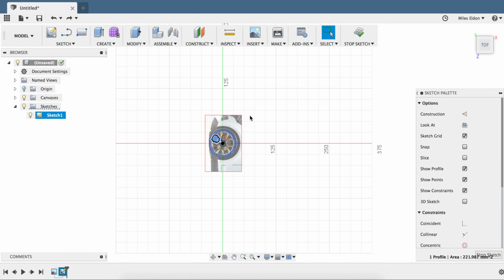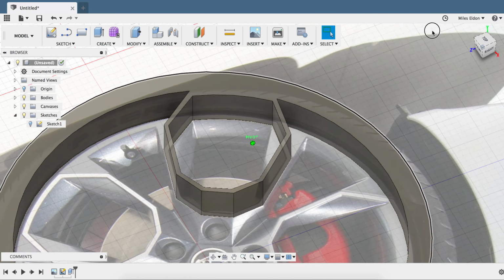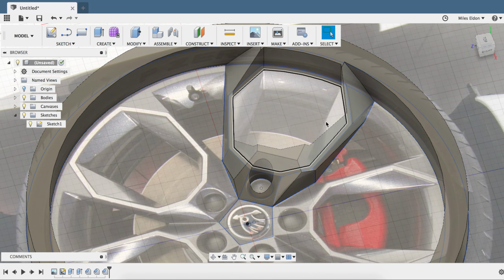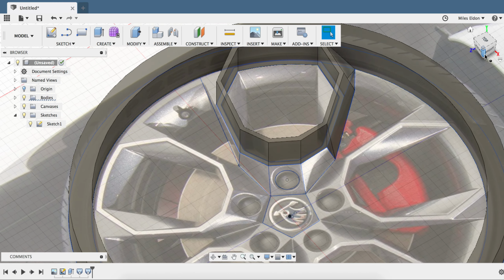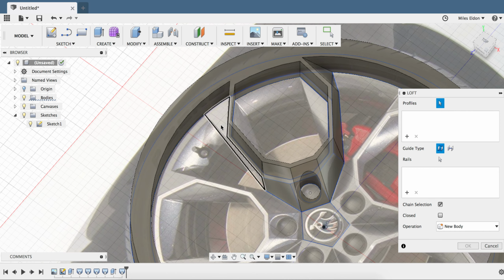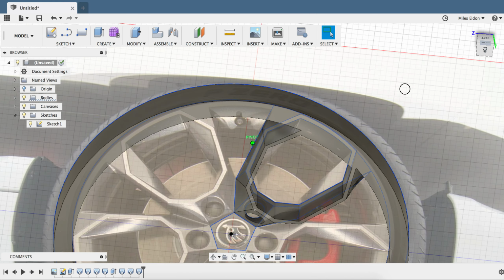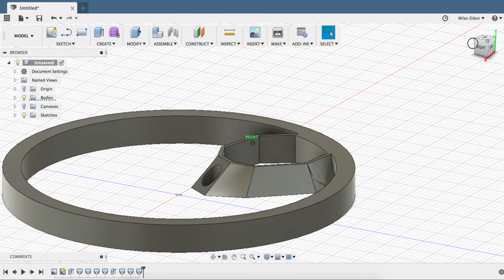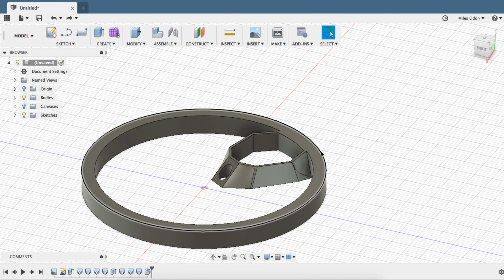Latitude 37.8 Advanced 3D Wheel Extrusion